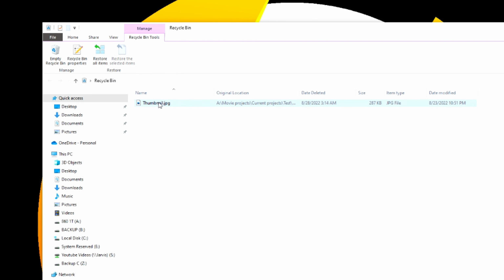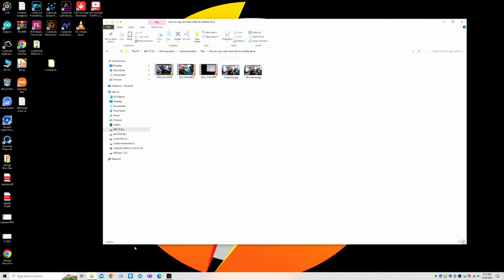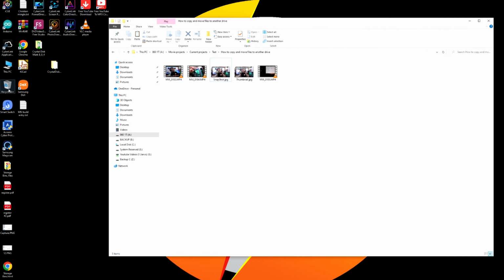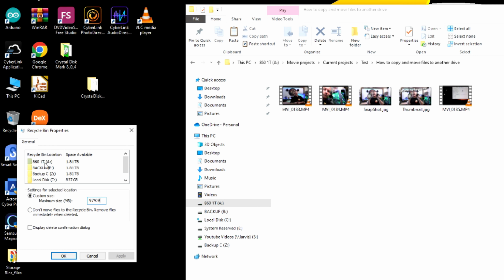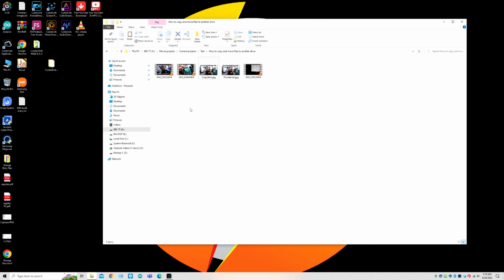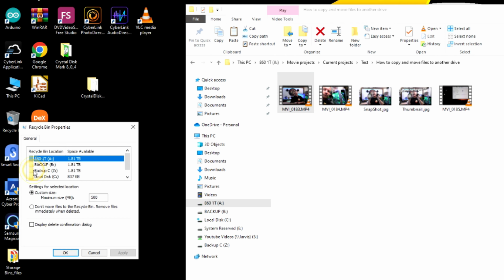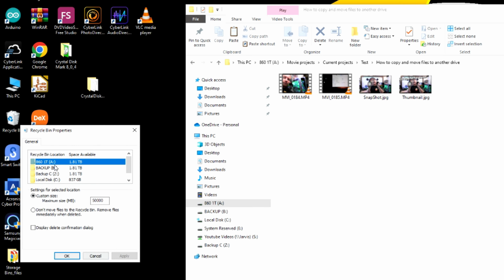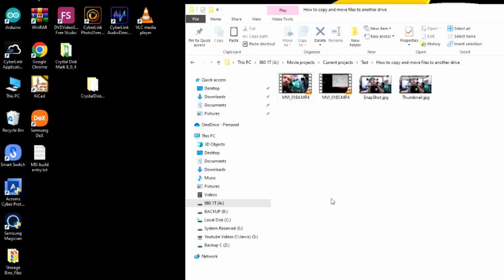How to Recover Deleted Files - PC Stuff Lesson #3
How to Recover Delete Files - PC Stuff Lesson

In this lesson I demonstrate step-by-step on how the recover accidently delete files from the Recycle Bin on your computer. I also show you how to change the Recycle Bin size it accommodate larger files to the Recycle Bin.

*Camera Gear

Recycle Bin
Recover Files
Recover Delete Files

How to Recover Delete Files